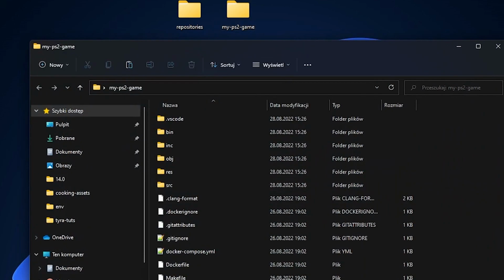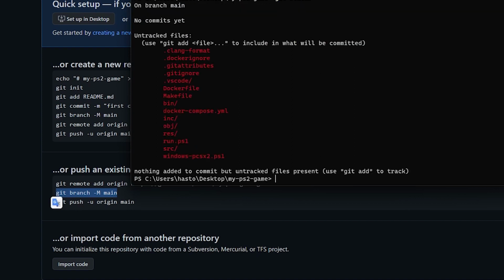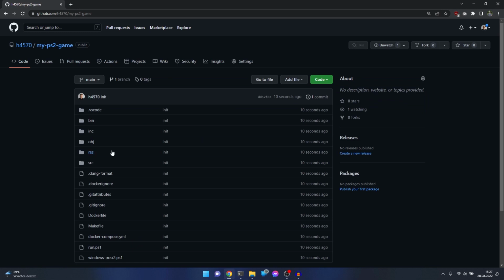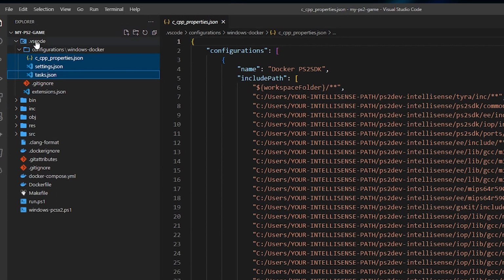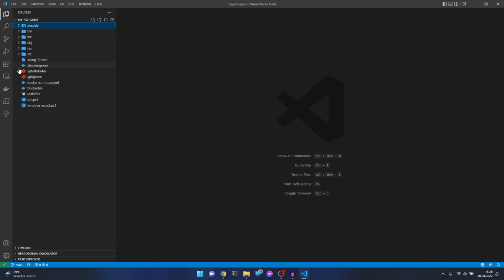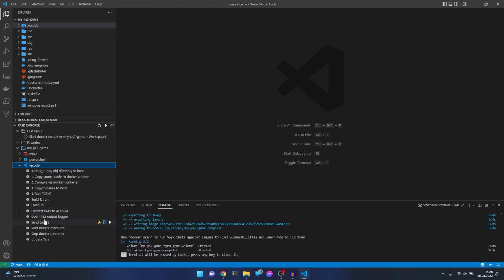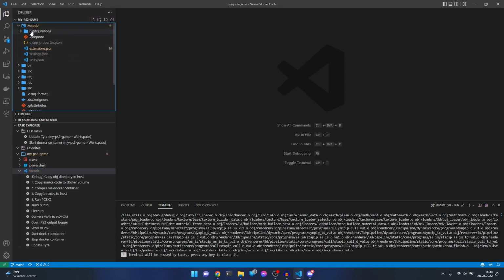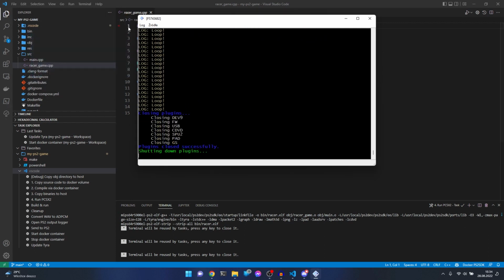Tyra PS2 #3 - Creating a game repository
--- Chapters:
00:00 - Tutorial content
00:18 - Git & Github
01:52 - VScode & update Tyra
03:21 - Compile & run